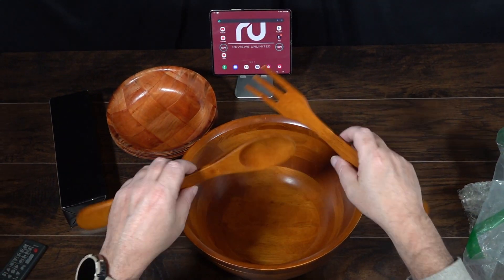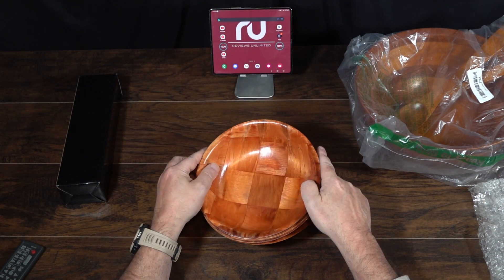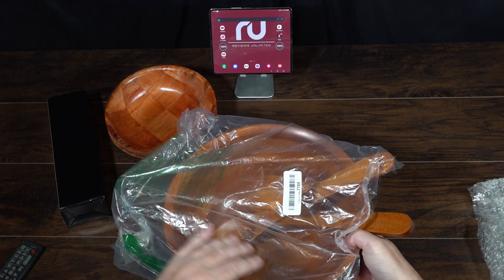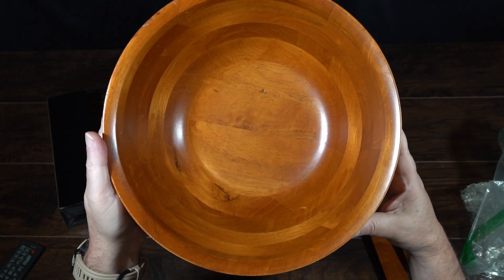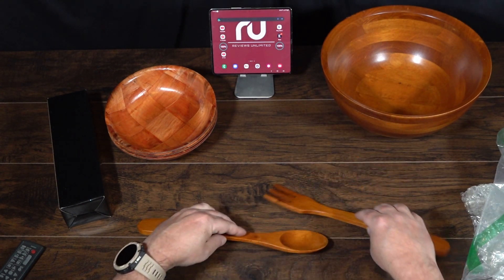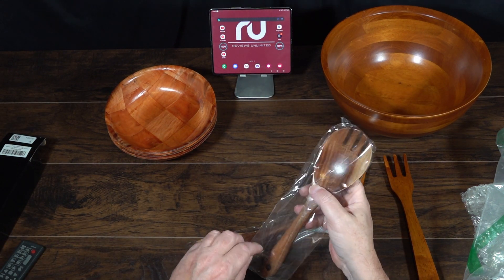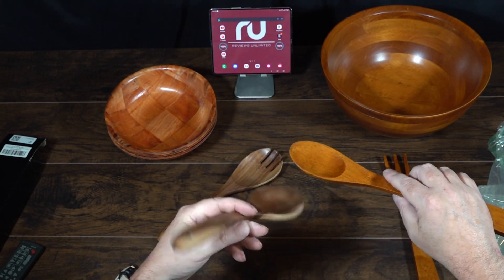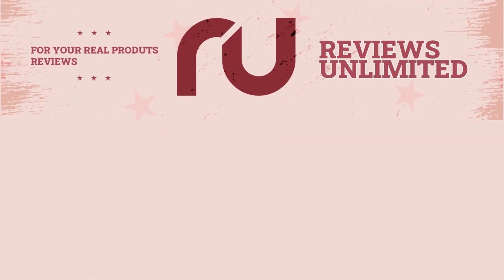Wooden Salad Bowl Set - Bowls - & Utensils - Mini Unboxing, Size & Uses 2023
Great For any home - Everyday use, Salad's - Pasta's - Rice - Popcorn - Guac -  Fruits - Chips - Snacks of all kinda's -and for some Cereal.

Perfect for any occasion
Nice Decorative Bowls
Links
Small Bowls
Large Bowl /with Utensils
Wooden utensils